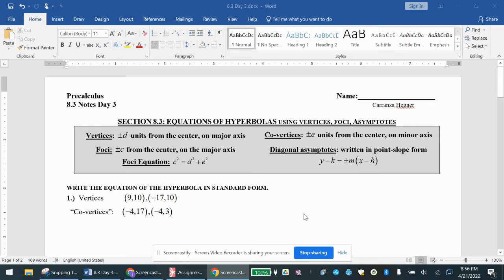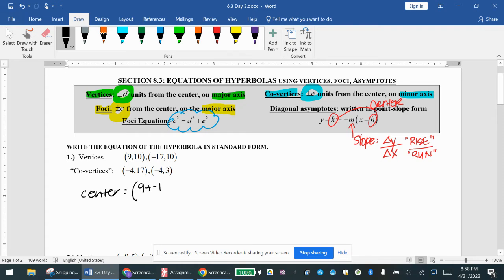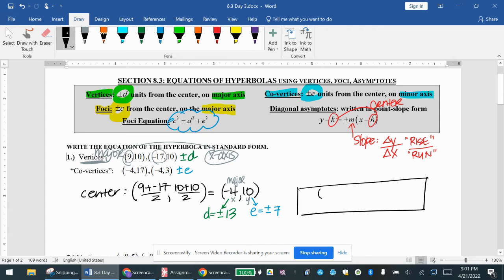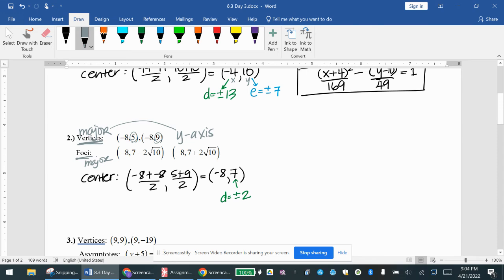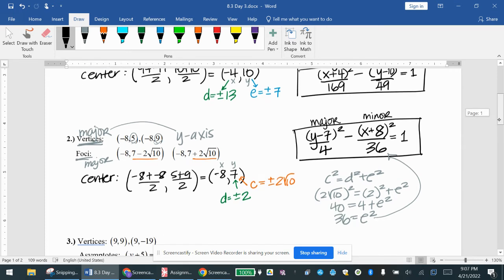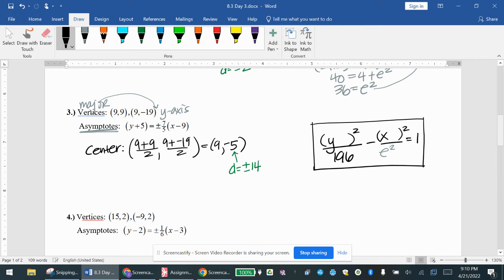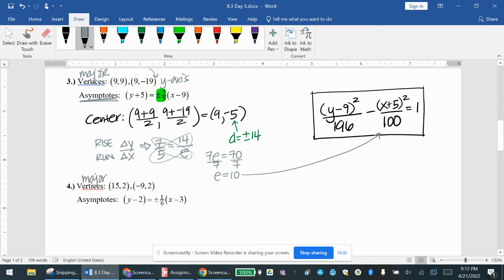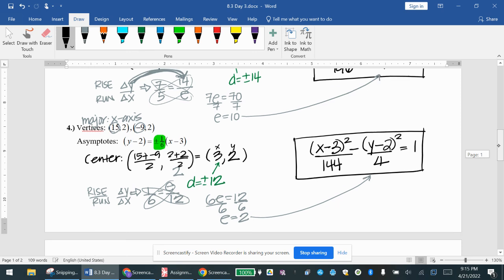PC 8.3 Notes Day 3: Equations of Hyperbolas (vertices, foci, asympt)